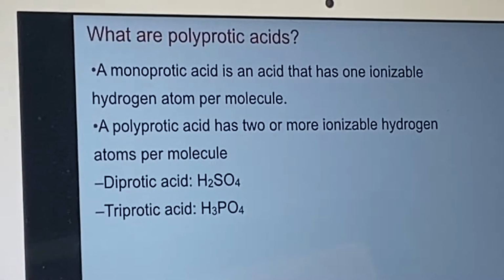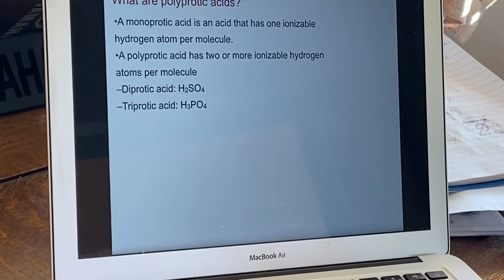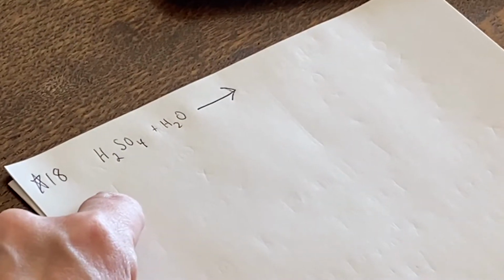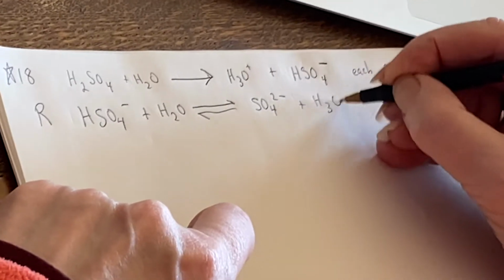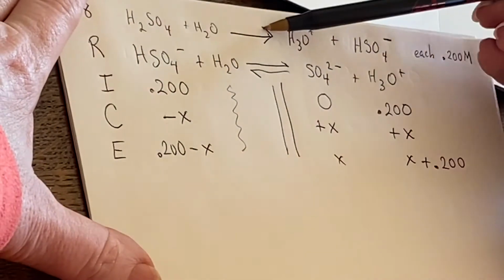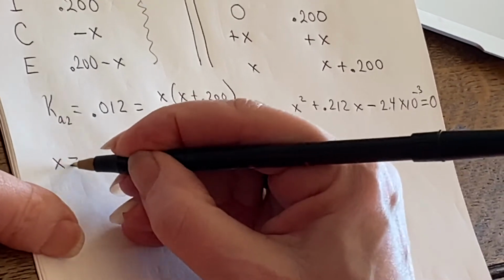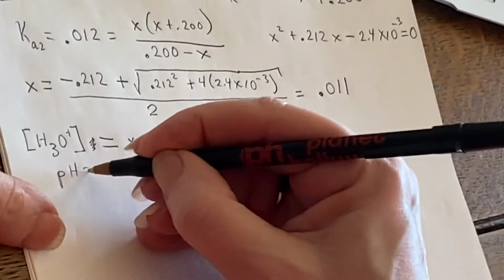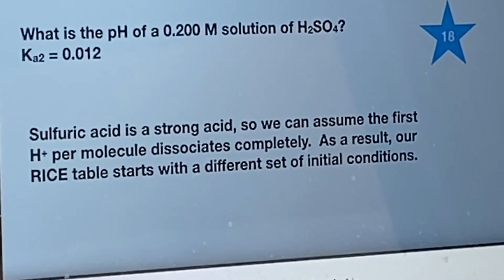UC Merced - LAIR CHEM10, Sec01 - Chapter 15: Polyprotic Acids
Part 15 introduces polyprotic acids.